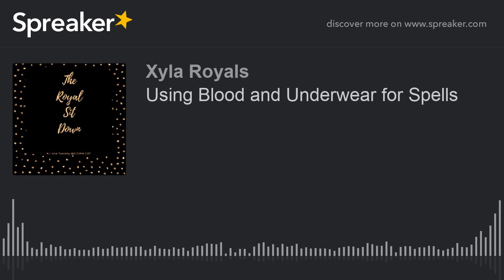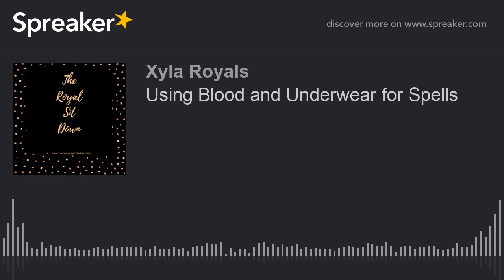Using Blood and Underwear for Spells